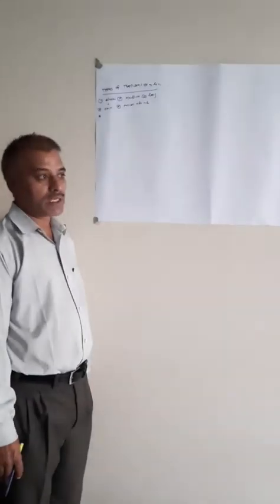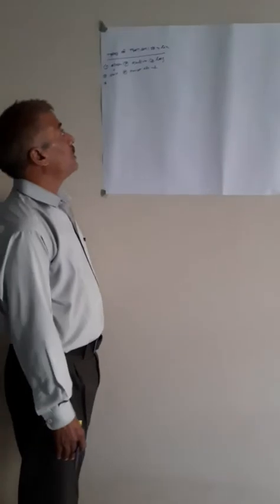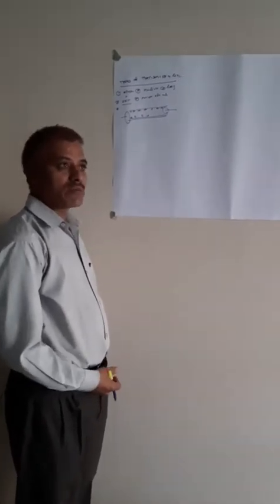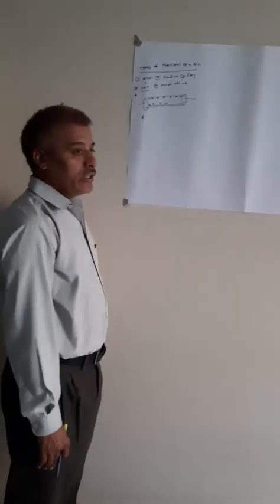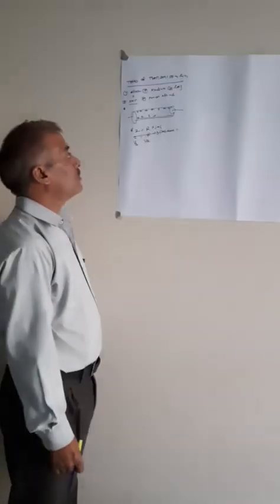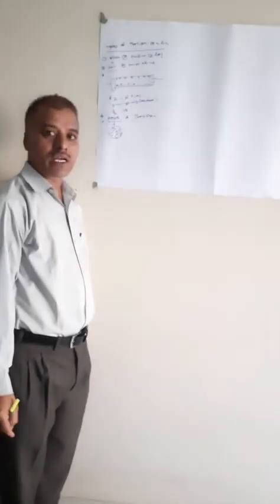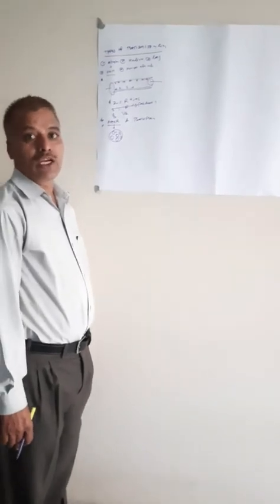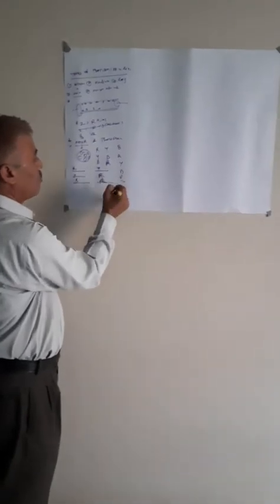classification of Transmission lines